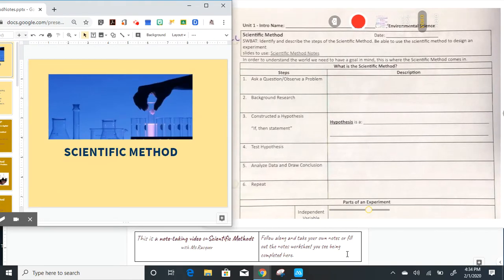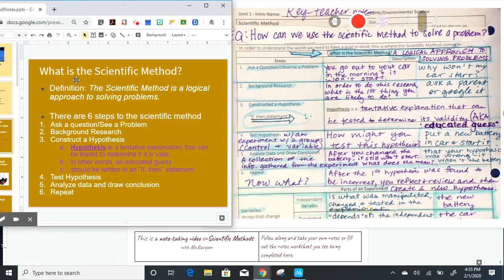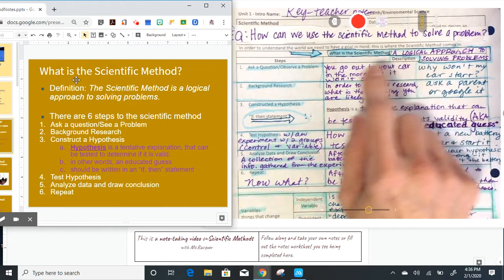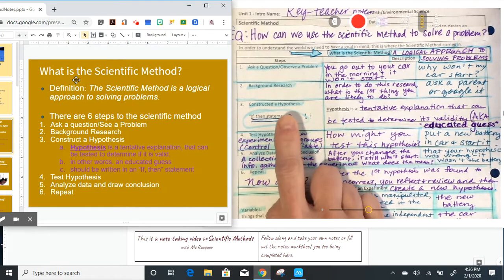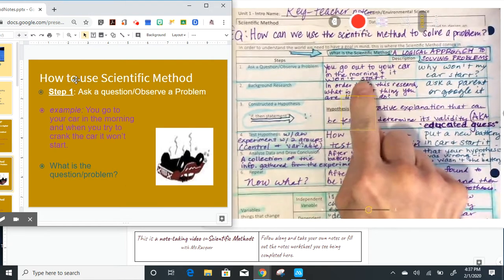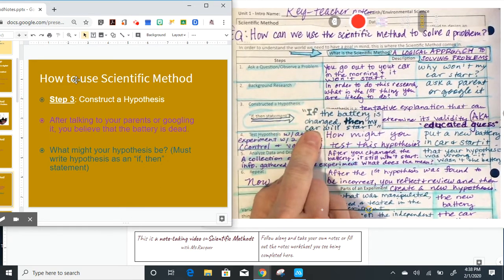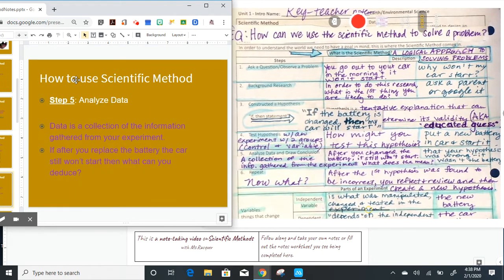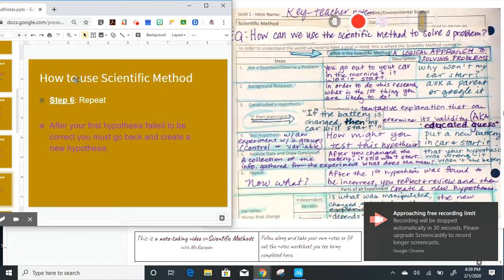Untitled: Feb 1, 2020 4:39 PM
Note taking video for Scientific Methods including notes WS and ppt (for EES and Bio)